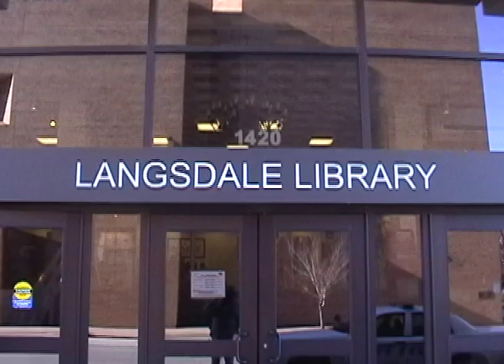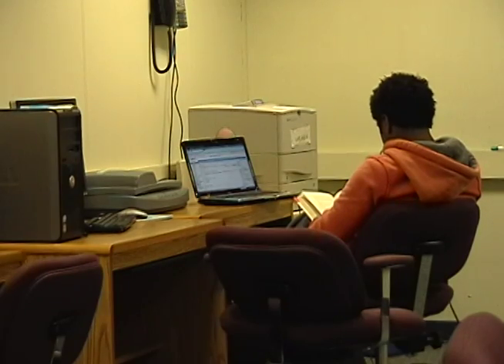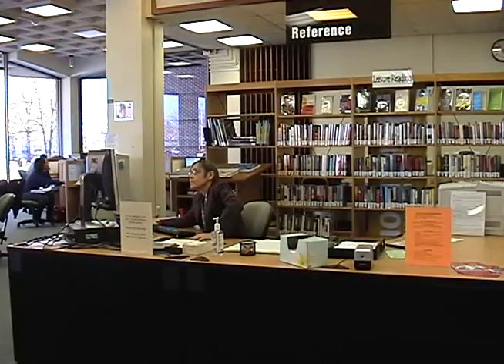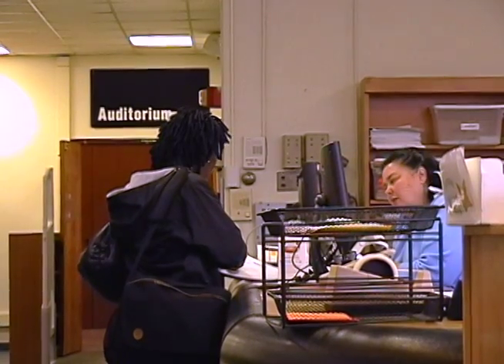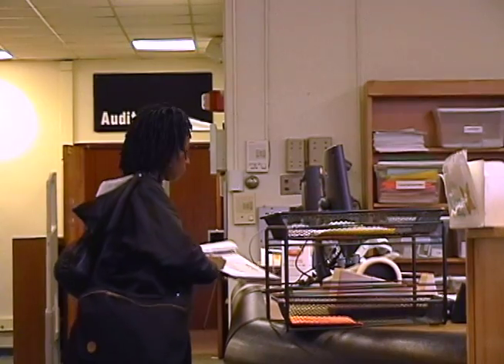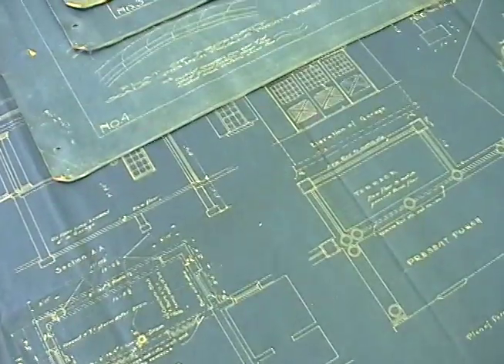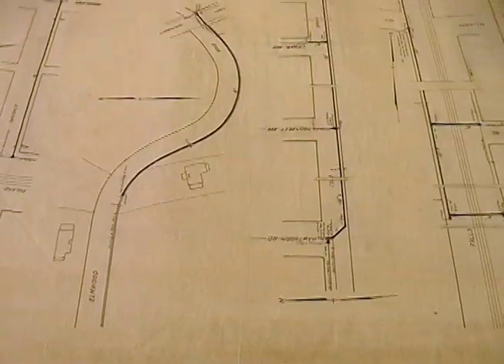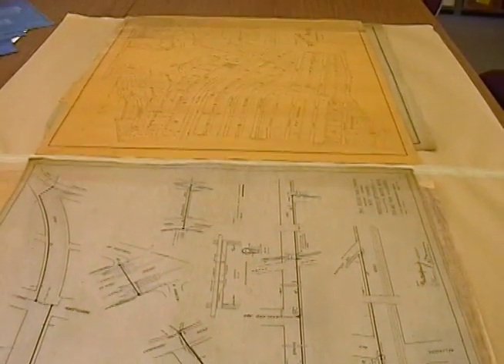Welcome to the Landsdale Library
Promotion video for the Landsdale Library at University of Baltimore.  Produced my Mark Nowowiejski, Jermaine Davis & Morgan James.